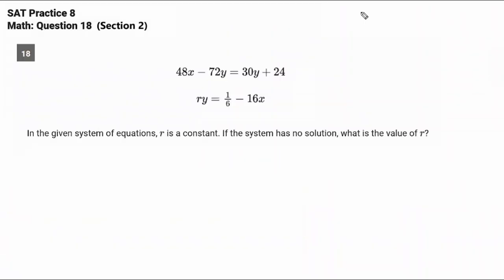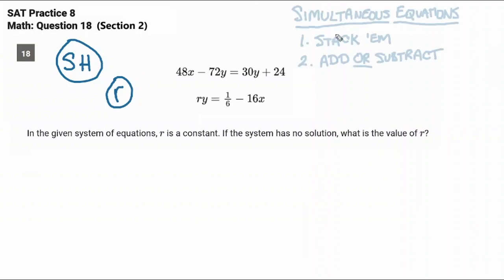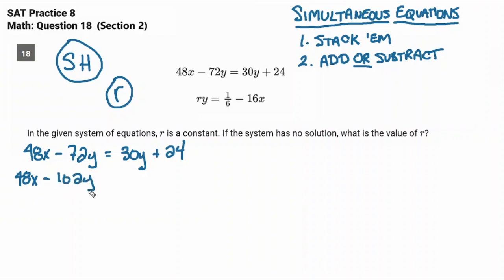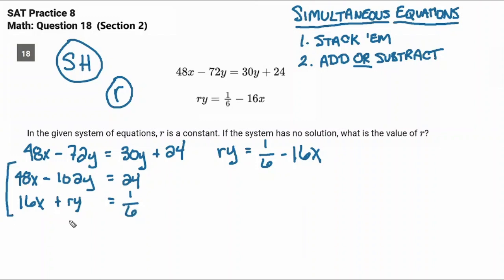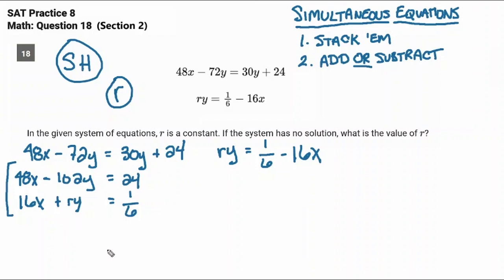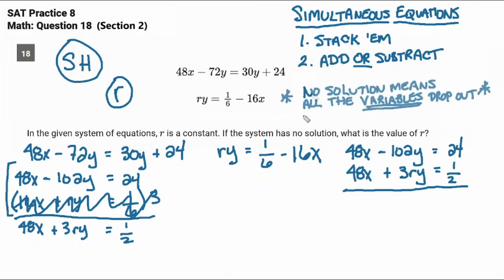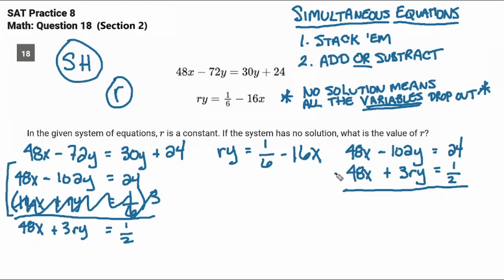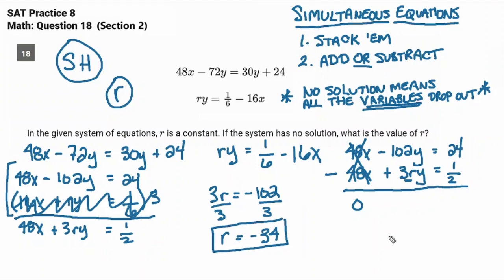SAT Practice Test 8: Math Section 2: Question 18. 48x - 72y = 30y + 24 ry = 1/6 - 16x r no solution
48x - 72y = 30y + 24
ry = 1/6 - 16x

In the given system of equations, r is a constant. If the system has no solution, what is the value of r?

Here's how to do Question 18 from math module 2 of SAT Practice Test 8.

Anytime you see simultaneous equations in SAT Land, (1) stack the equations and (2) add them or subtract them. Your goal is to make one of the variables go away so you can deal with a simple one-variable equation.

One of the wrinkles in this problem is that you have to multiply or divide each term in one of the equations to be able to to make one of the variables go away.

Remember: r is not a variable; it's a constant. Evil Testing Service loves to use constants. A constant is just a fixed, unchangeable number in the problem that ETS has decided to hide from you to make your life harder.

Also, no solution means all the variables will go away. There is no solvable equation.